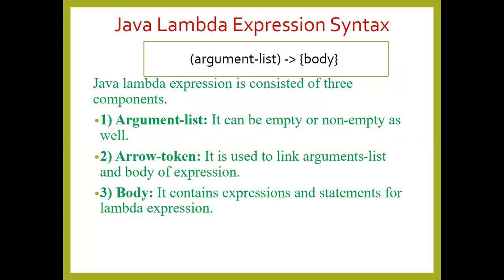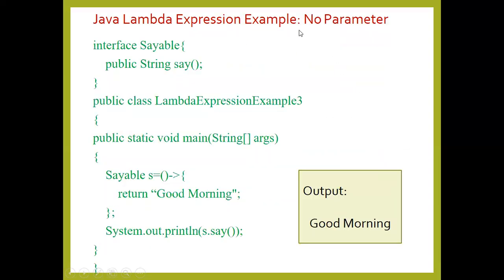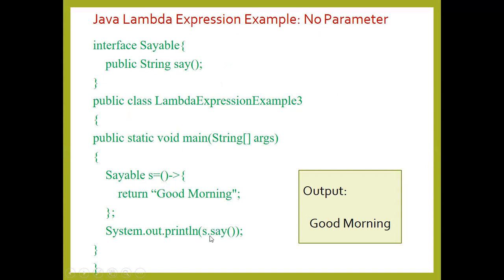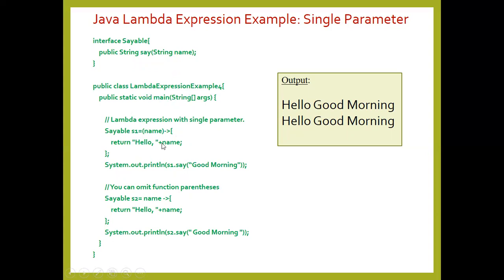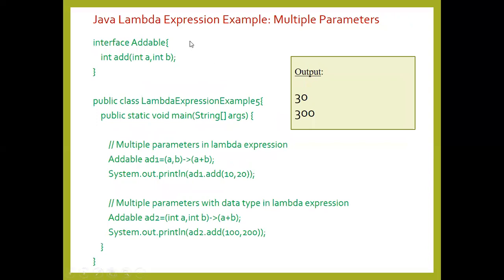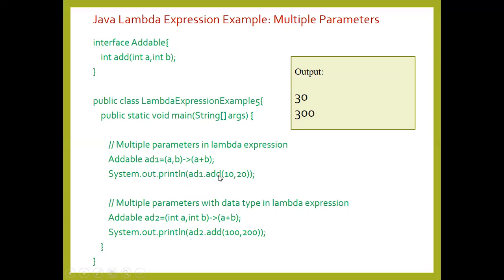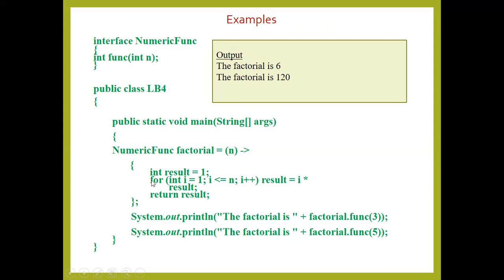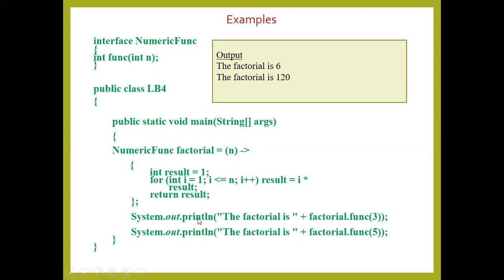Java Lambda Expressions, OOP Unit - IV, Dr. D. Rajalakshmi, ASP/CSE, RMDEC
This video explains the concept of Java Lambda Expressions